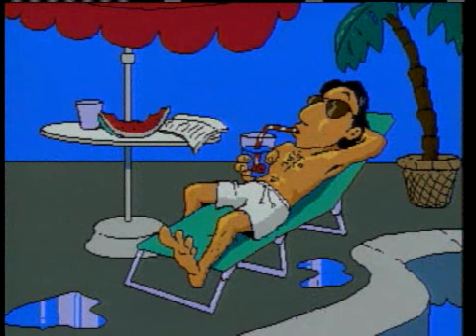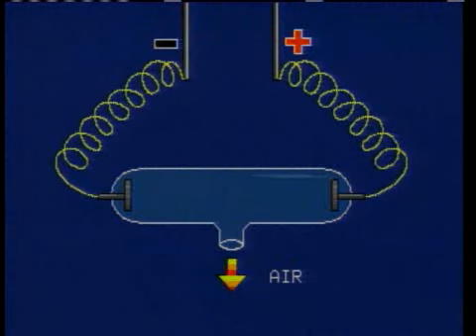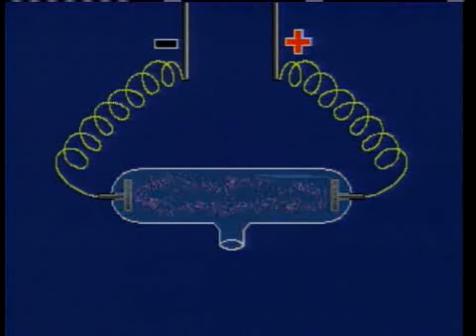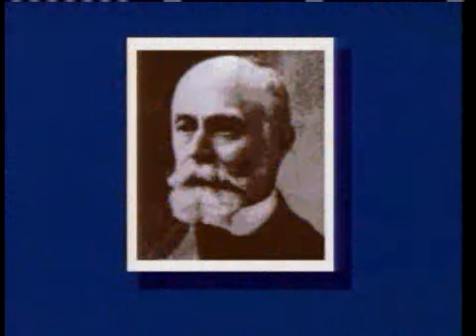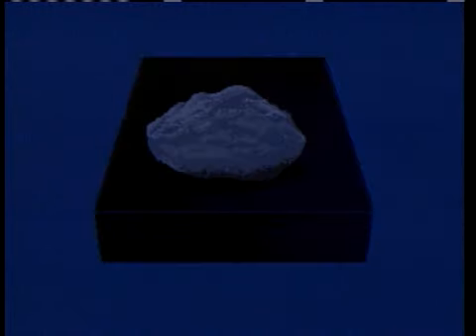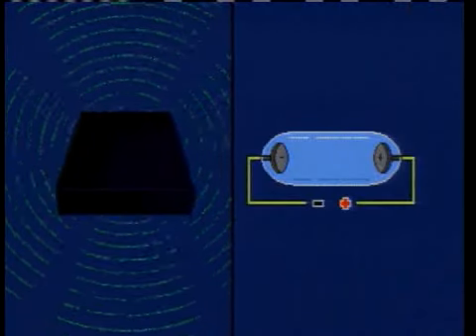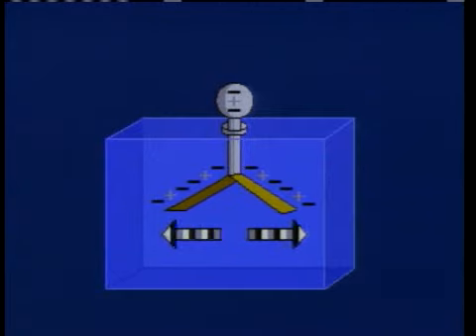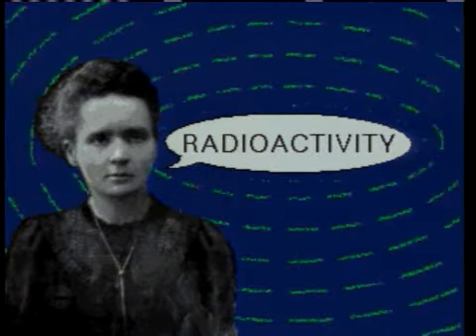Discovery Of Radioactivity